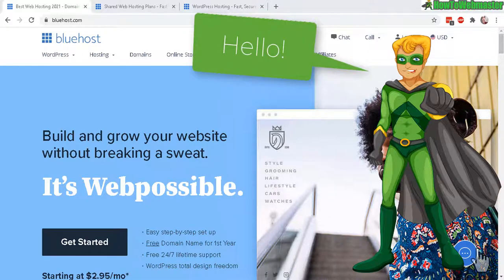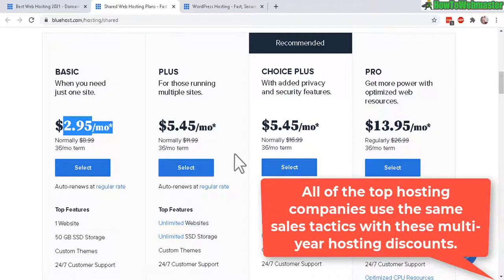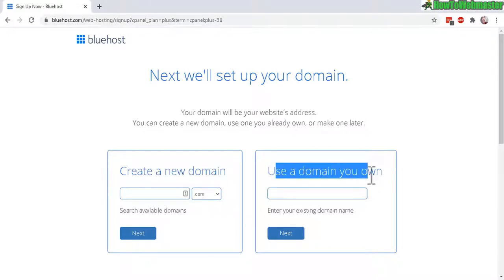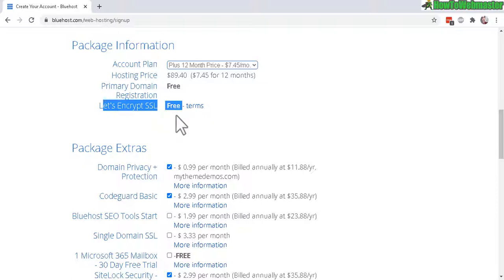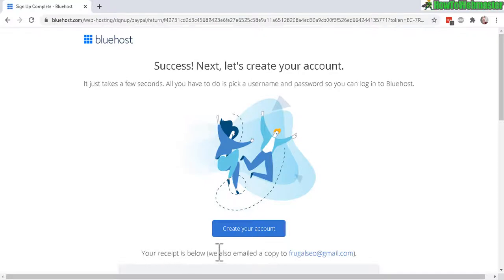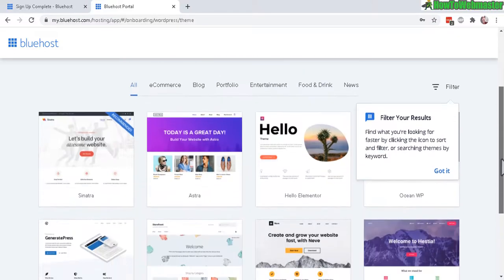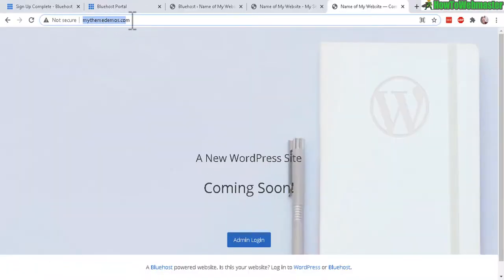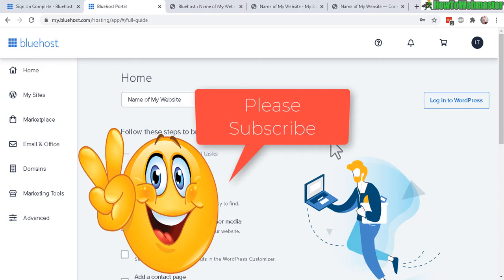BlueHost Reviews & Step-By-Step Tutorial How to Buy Hosting at BlueHost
Most BlueHost Reviews are good. Watch me buy a Bluehost Plan, is it worth it? Check BlueHost Deals

🥇 My BlueHost Review. Getting a hosting plan and building a website can be quite complicated. BlueHost makes the buying process and building a website (with wordpress) easy with their step-by-step guide.